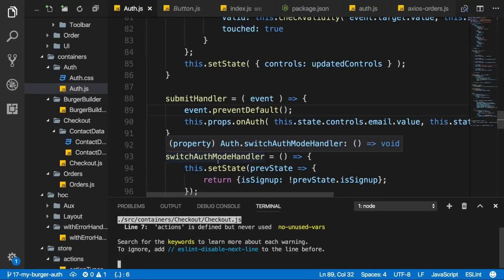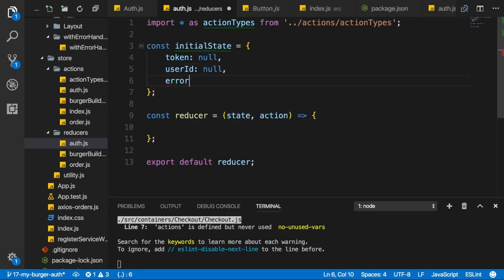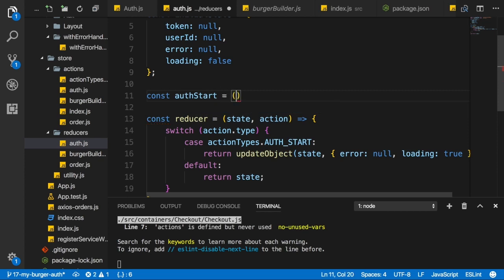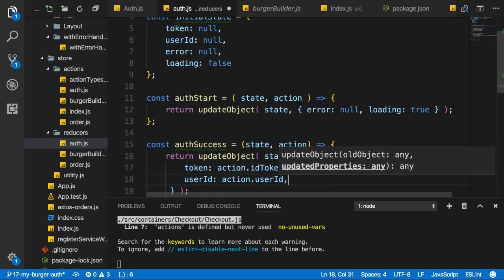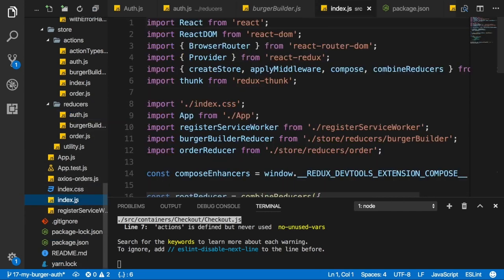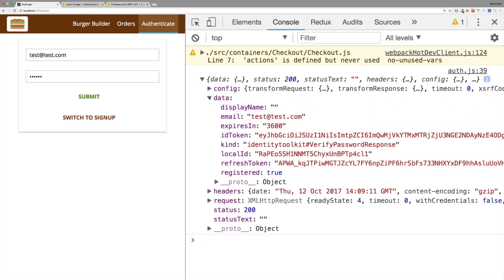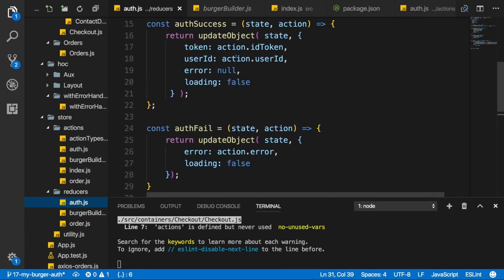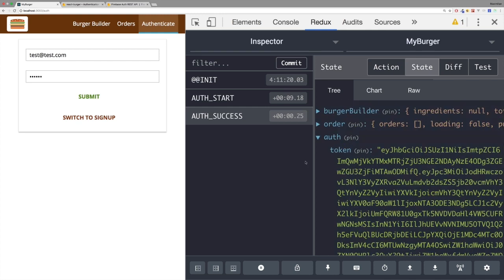authentication burger 08 storing the token